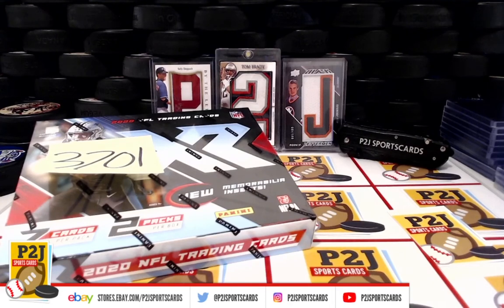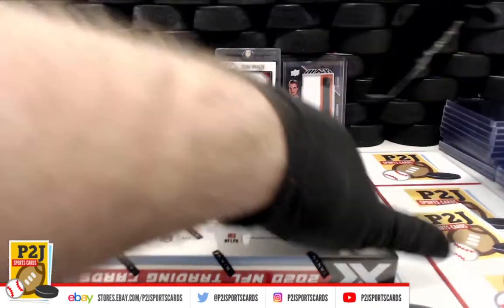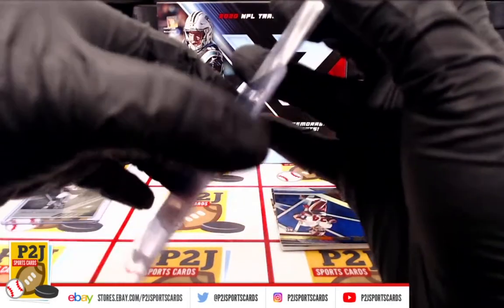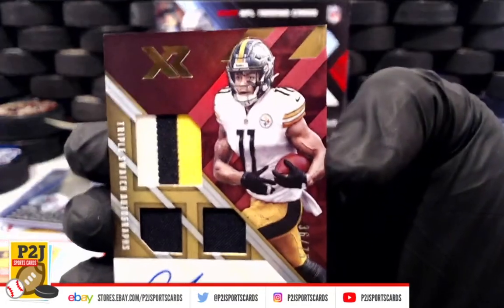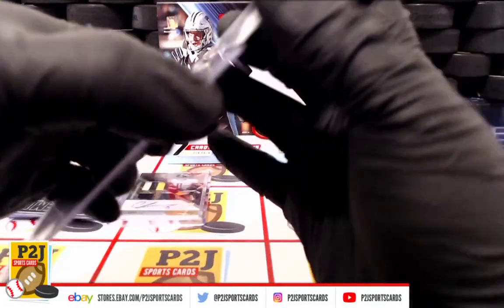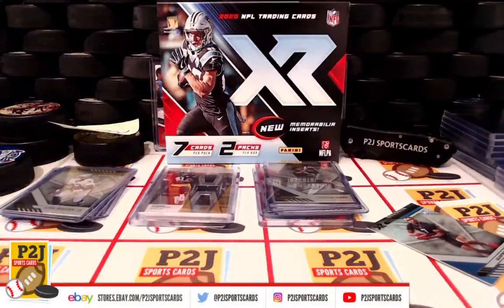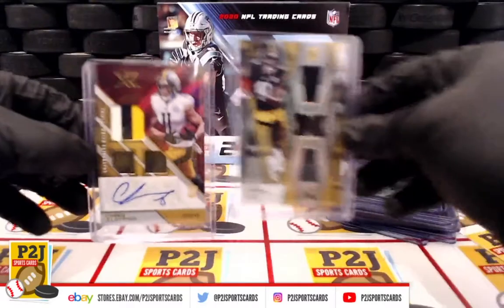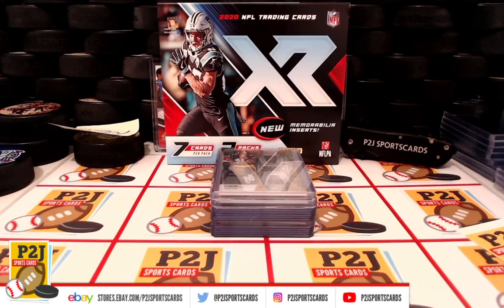Break #3701 2020 Panini XR Football Card Box Break nfl P2J Sports Cards